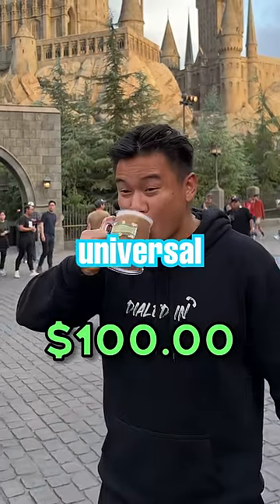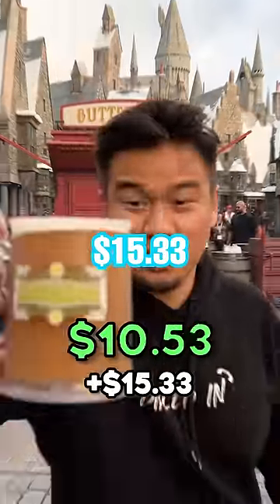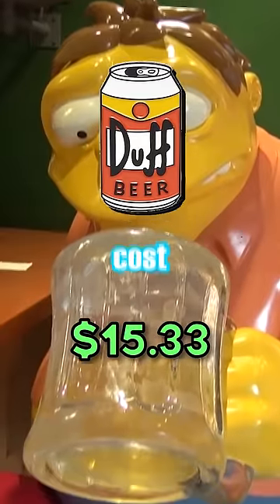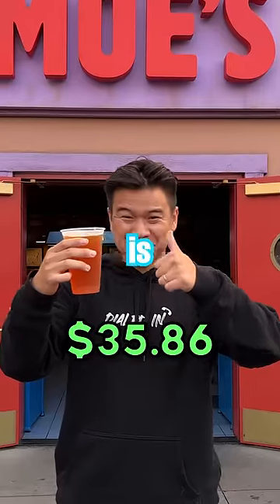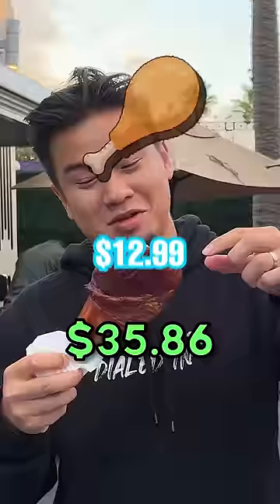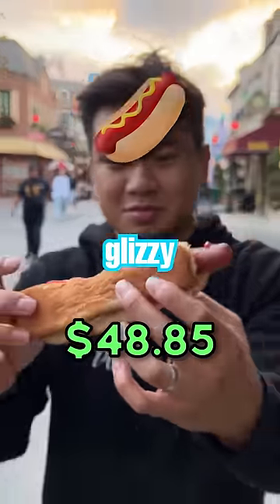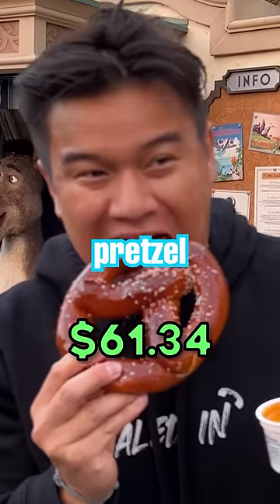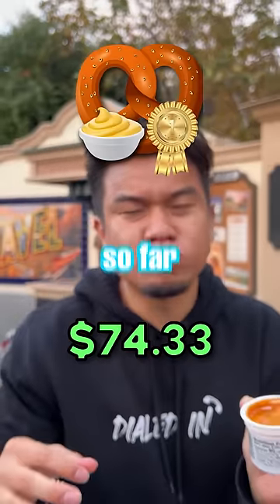How Much Food $100 Gets You At UNIVERSAL STUDIOS